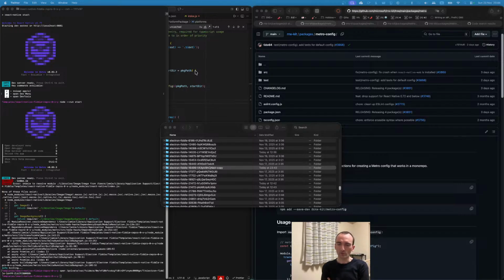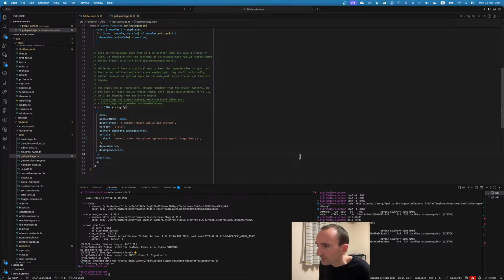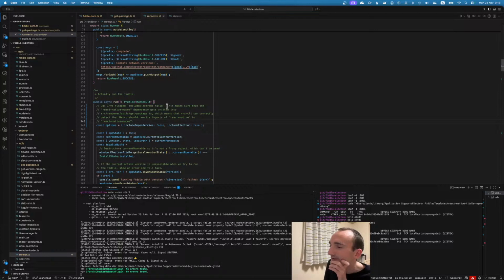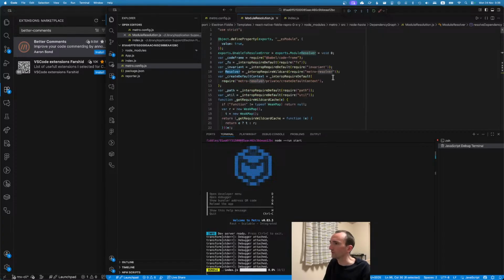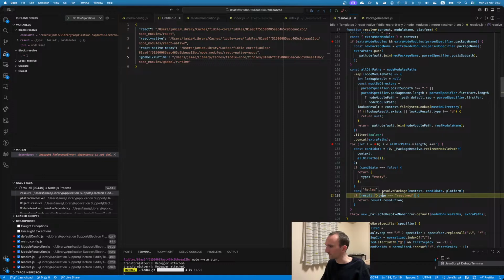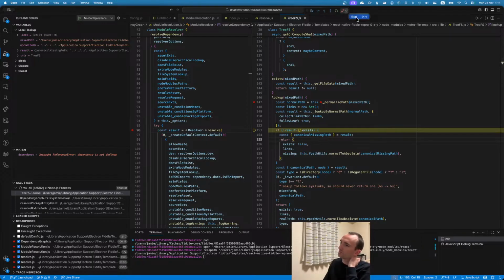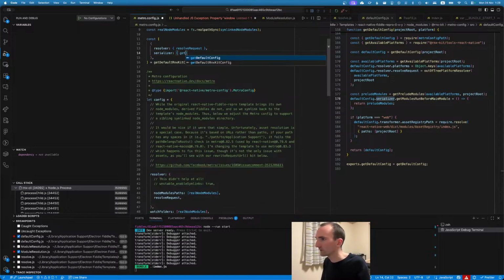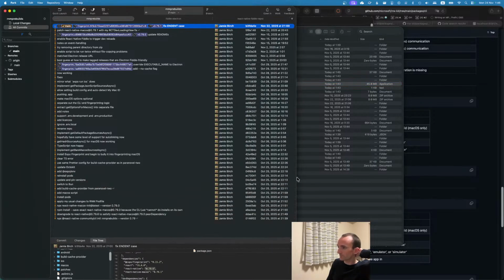Building React Native Fiddle (today: debugging Metro)